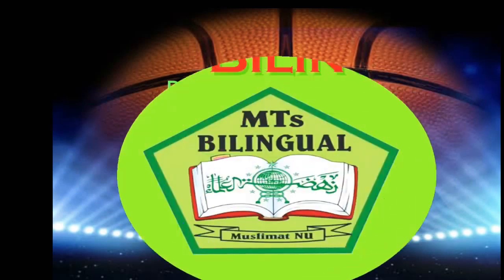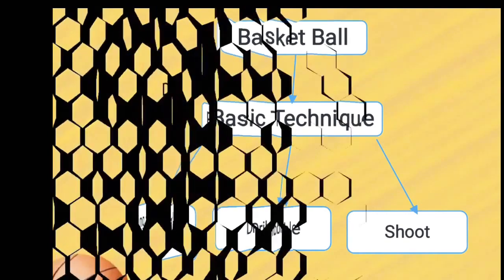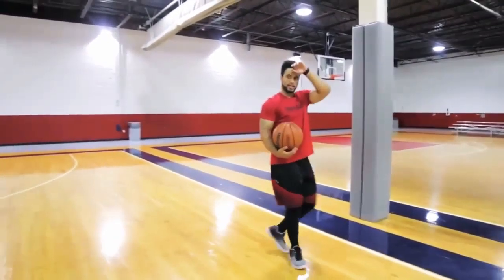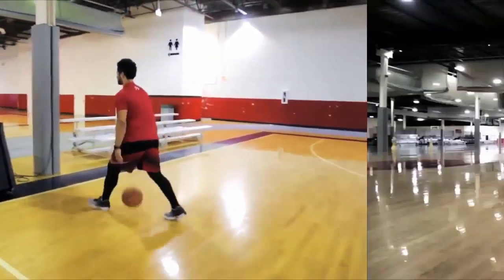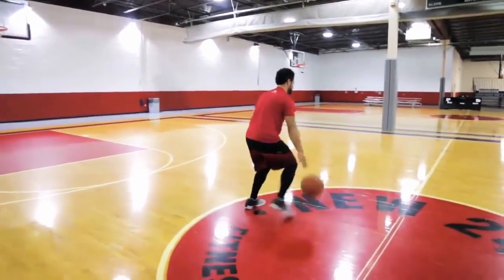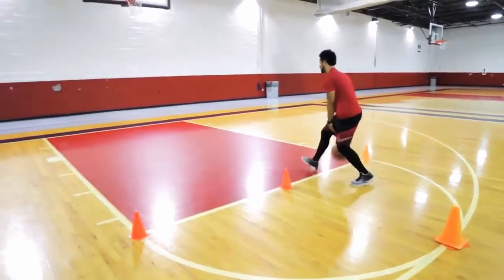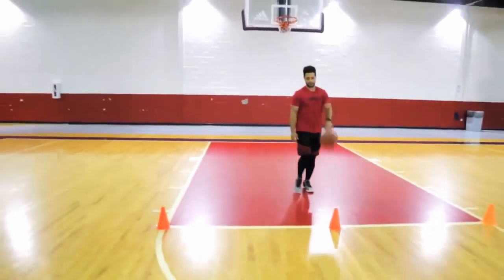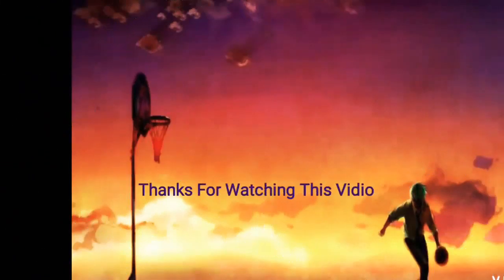Basic Technique in Basketball Part 1